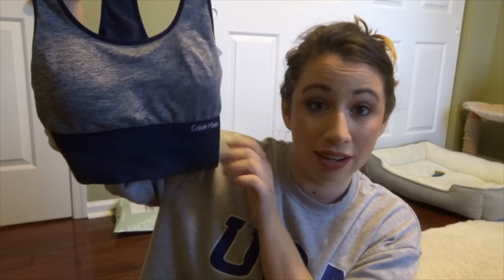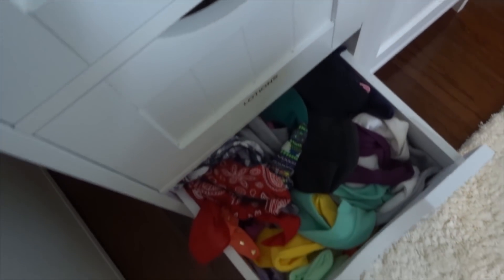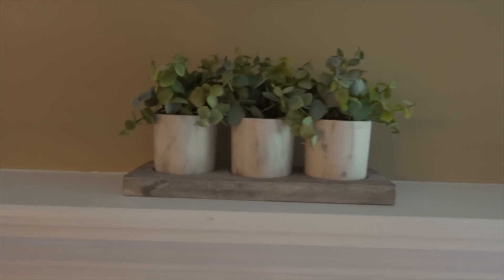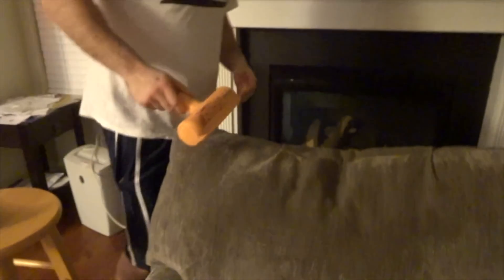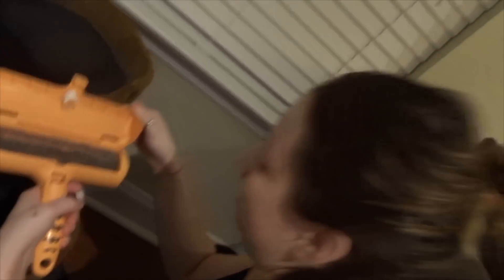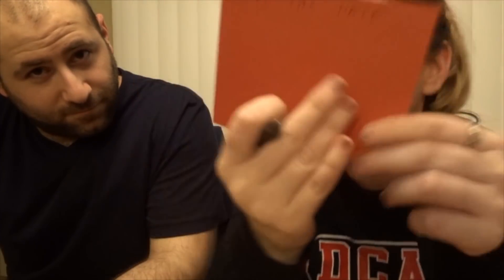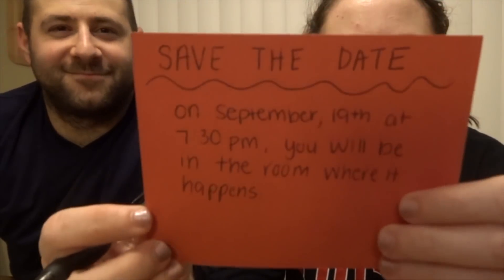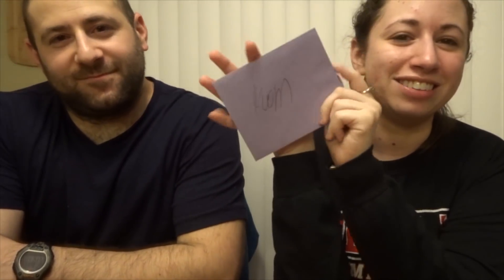VLOG | SURPRISING SCOTT'S MOM ON MOTHER'S DAY + LOTS OF STUFF AROUND THE HOUSE